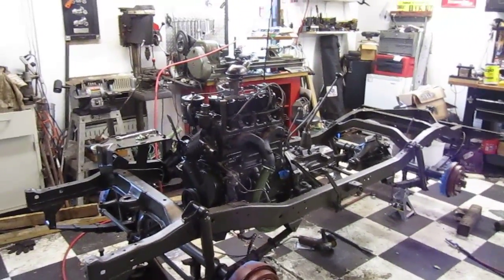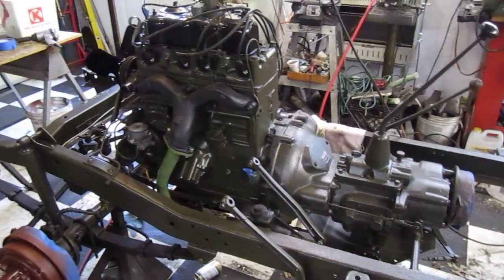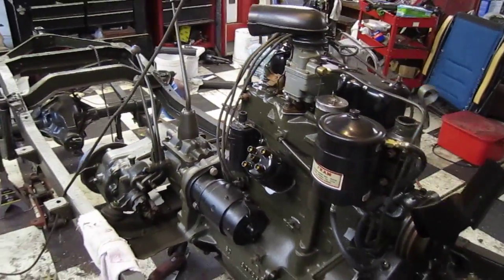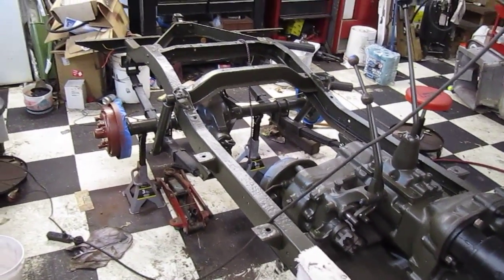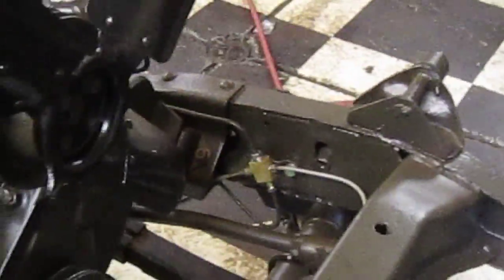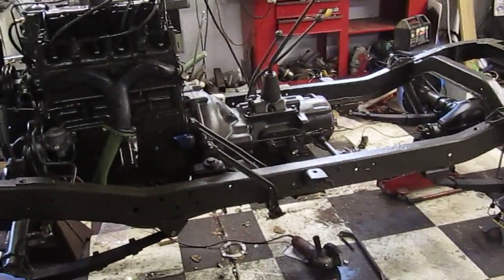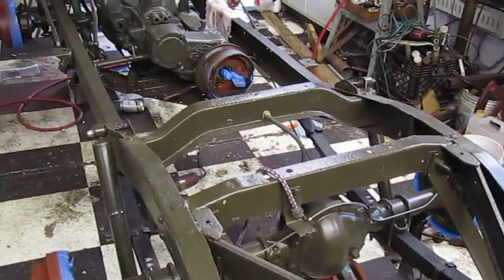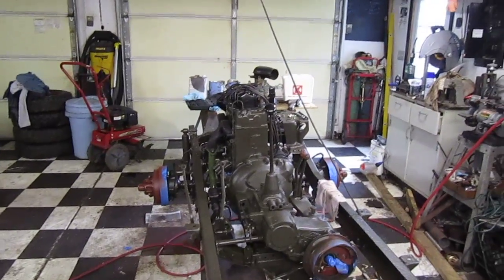1962 willys jeep restoration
1962 Willys cj5 Jeep restoration project!  Complete total restore, phase one.